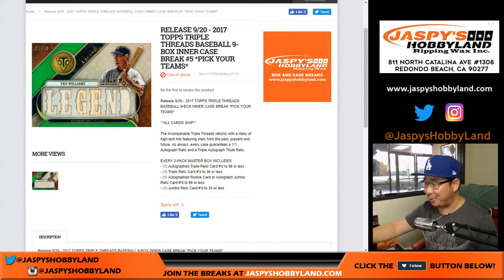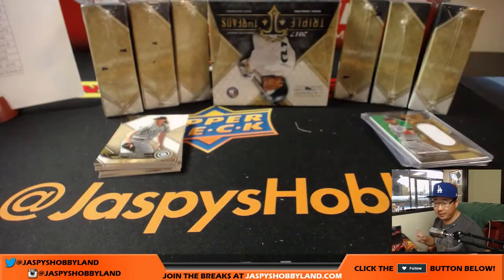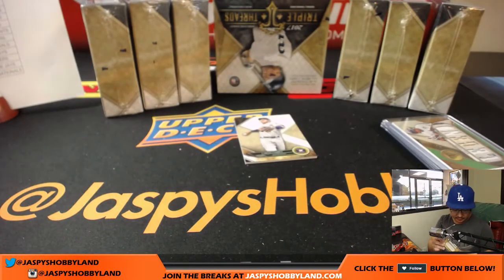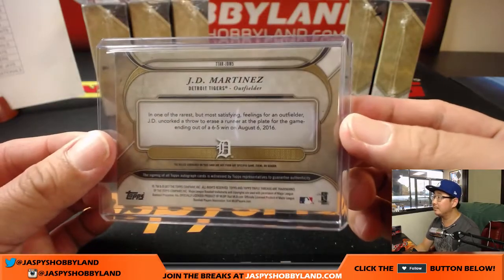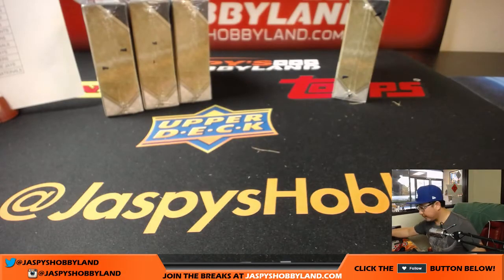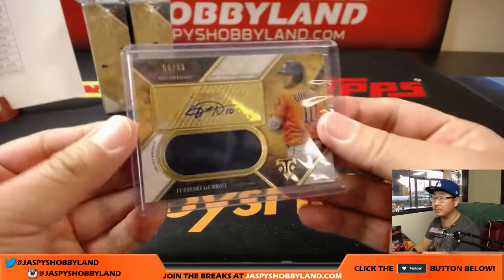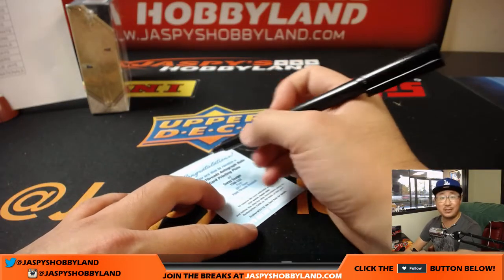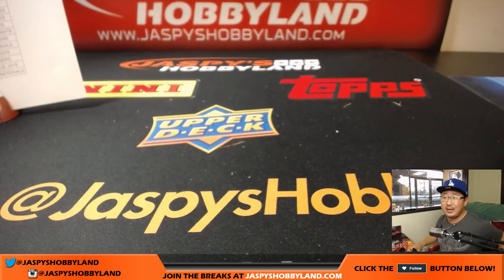Tu, 9/26/17 [9Box (Inner) PICK YOUR TEAM] #5 - 2017 Topps Triple Threads MLB Baseball